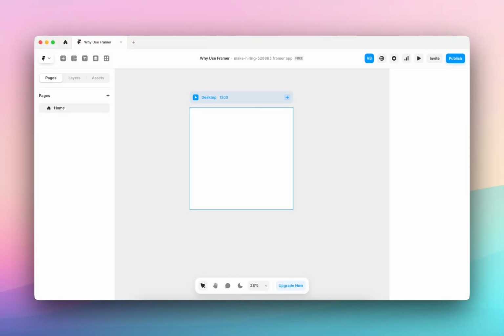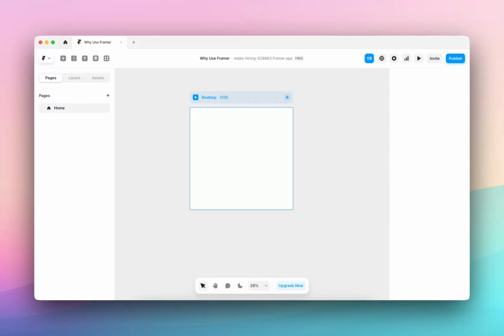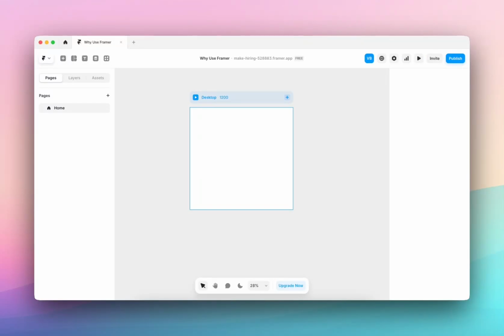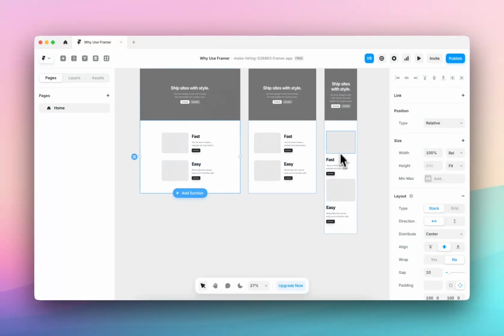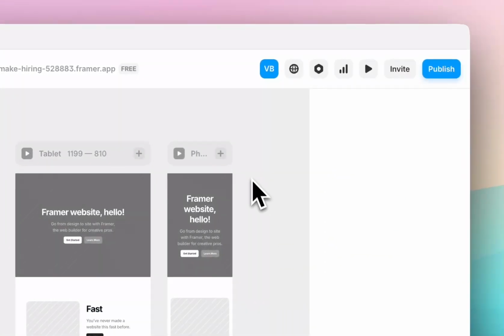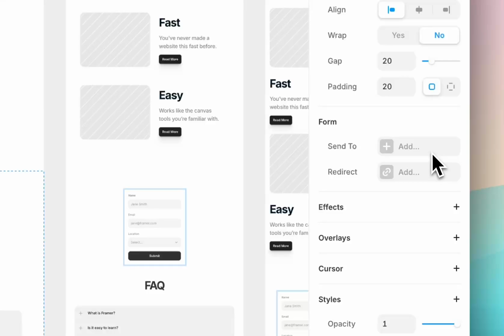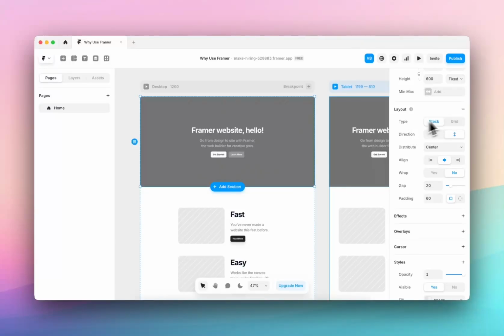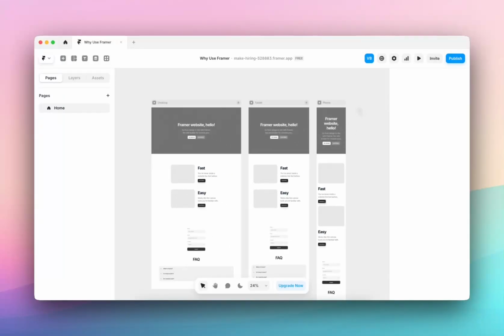Why Use Framer? No-Code Website Builder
In this video, we explain why you should be using @Framer and give an overview of some of the major benefits it offers over other popular website builders.

Ready to start your Framer journey and make your first no-code website live?

Is there a specific topic that you'd like us to help you with in ‪‪Framer? Get in touch with us!